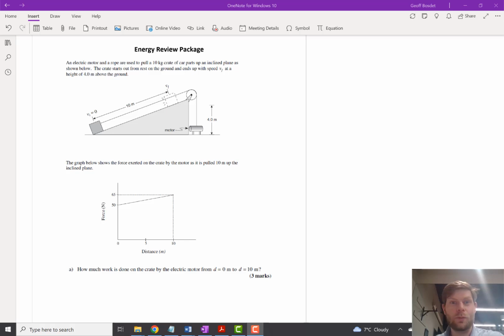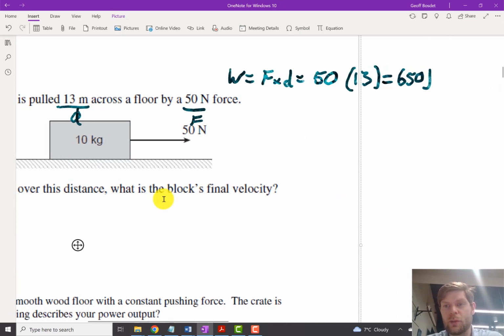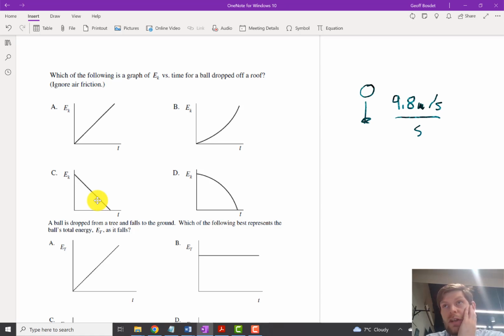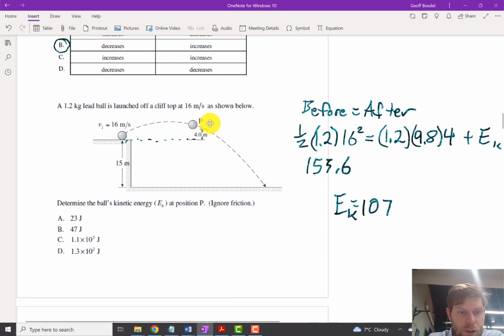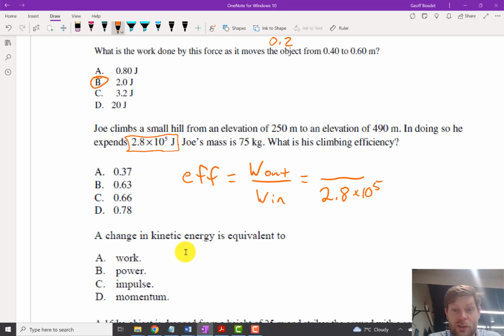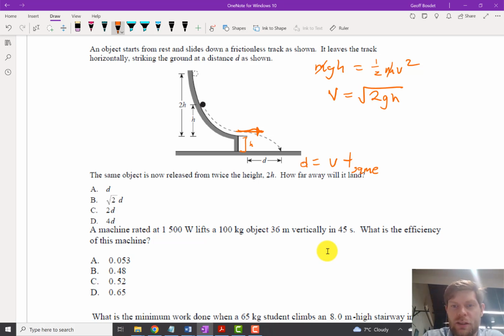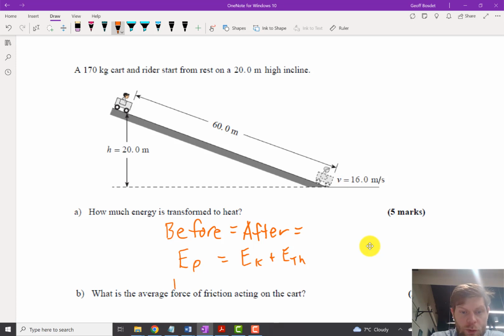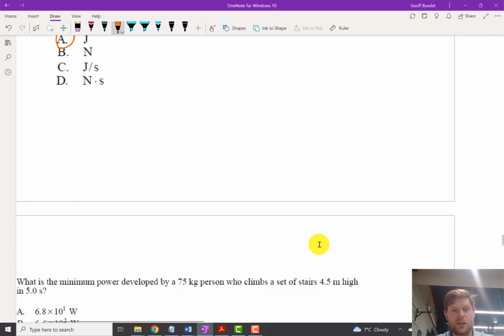Energy Review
I go over the majority of the questions in the Energy Review package